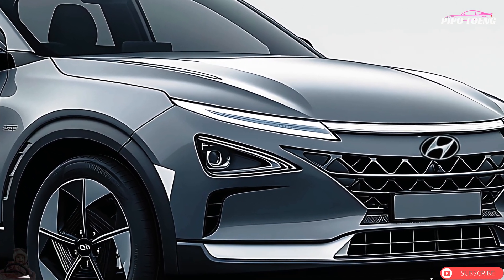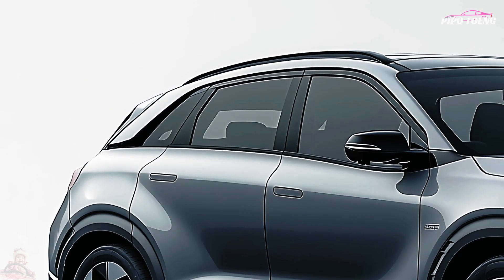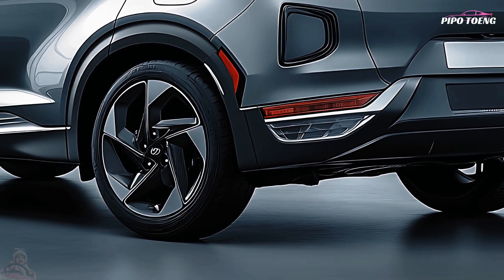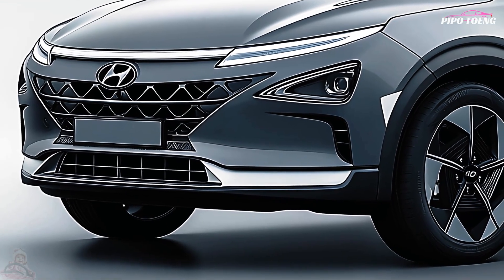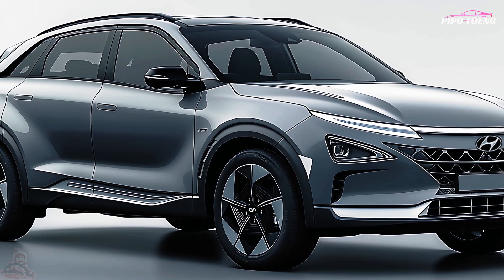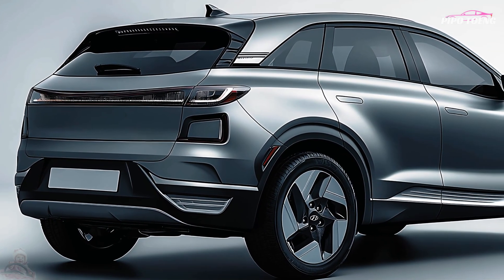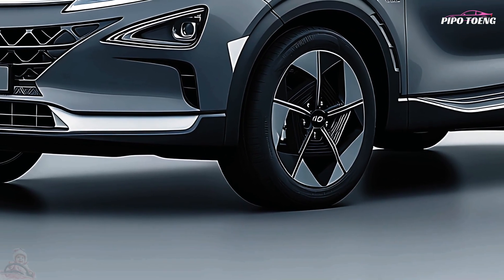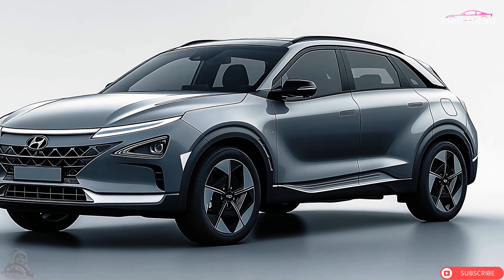2025 Hyundai Nexo: The Next Generation of Hydrogen Power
The 2025 Hyundai Nexo is paving the way for the future of hydrogen-powered vehicles. Combining state-of-the-art technology, zero-emission performance, and a sleek design, the Nexo offers a glimpse into sustainable driving like never before. With its extended hydrogen fuel range, fast refueling capabilities, and advanced driver-assistance systems, this next-generation SUV sets a new standard for eco-friendly innovation. Whether you’re looking for cutting-edge efficiency or unparalleled style, the Hyundai Nexo delivers both. Join us as we explore the features and benefits of this revolutionary hydrogen-powered SUV.